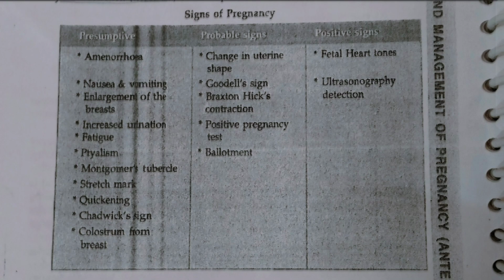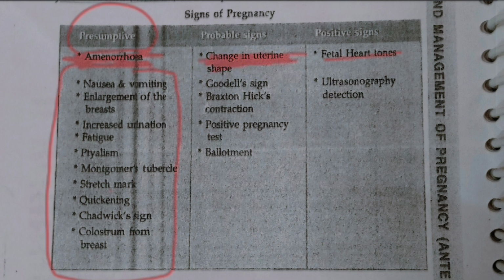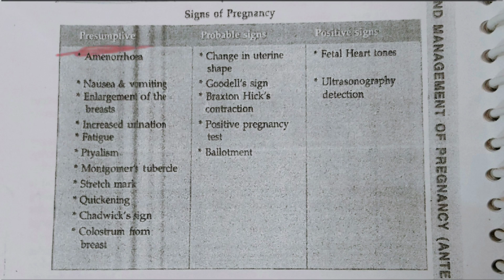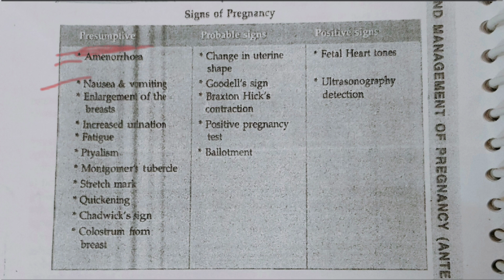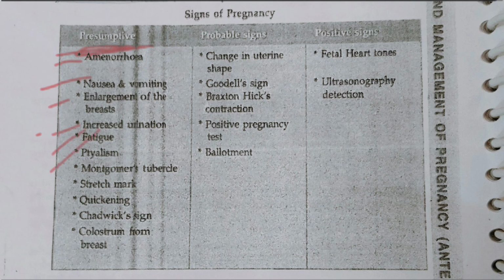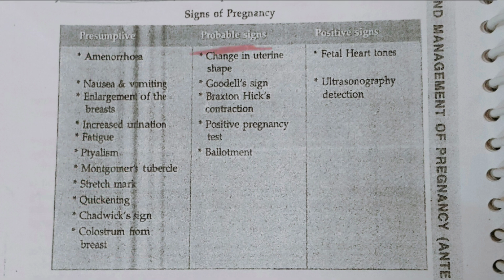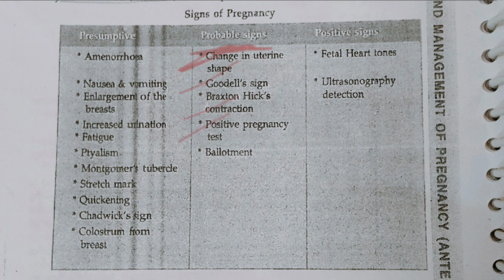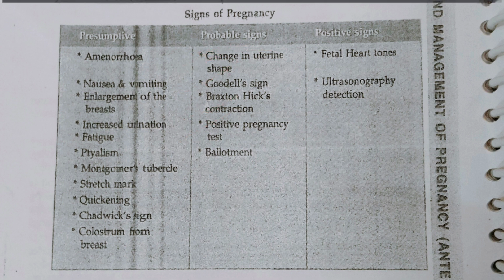Unit -3 | Part - I | Signs of pregnancy | nmsquad 🖤